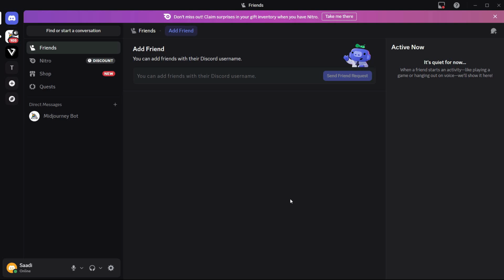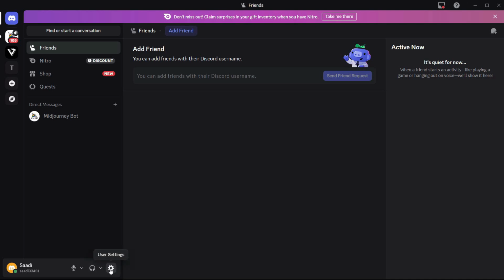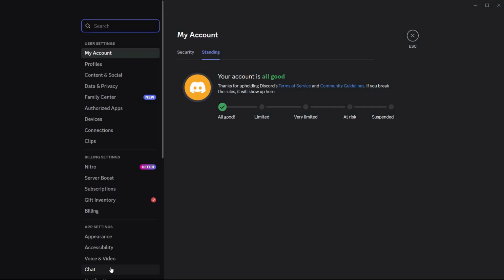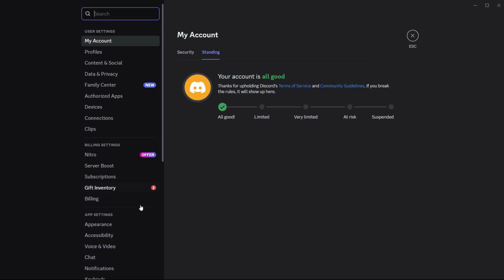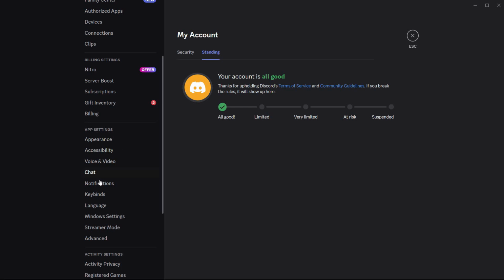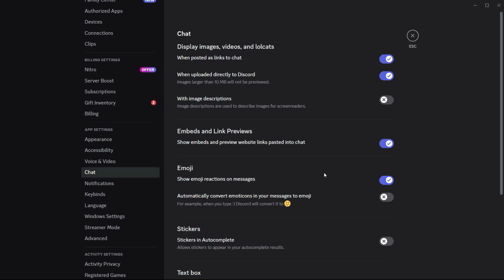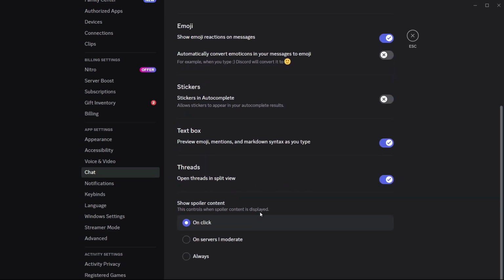How To Enable or Disable Data Saving Mode on Discord – Reduce Data Usage Easily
Learn how to Enable or Disable Data Saving Mode on Discord.
This guide helps reduce mobile data usage, optimize voice calls, and manage bandwidth settings.